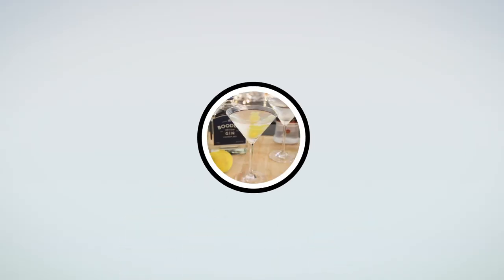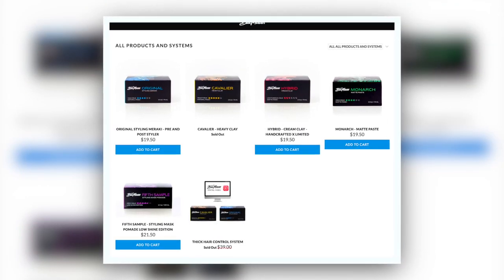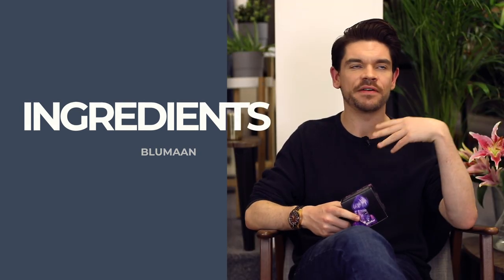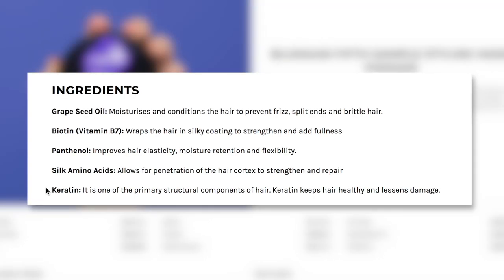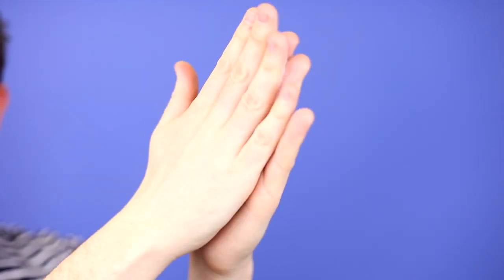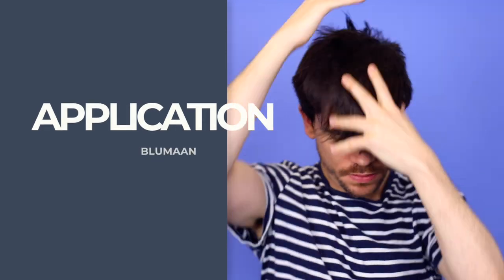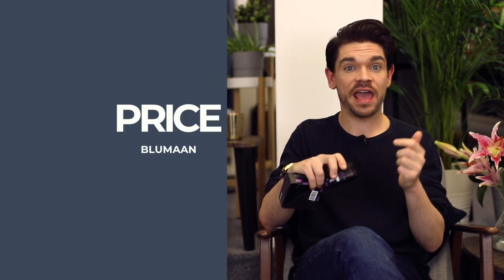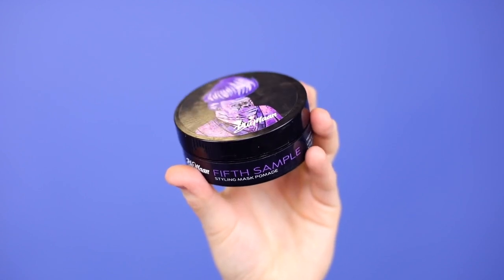BluMaan Pomade | Honest Review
BluMaan Pomade review. Check out my honest review of the BluMaan Fifth Styling Mask Pomade, a a high hold, low shine pomade. Do you want to try this product? See all BluMaan products; prices; and leave your reviews

"BluMaan Pomade: This Styling Mask Pomade (Low Shine Edition) has been reformulated to main the core features of its original edition with some attractive upgrades. This product took over 3 years to develop together with a team of pomade experts. It has a long-lasting hold, incredible washability and a re-defined formula that is easy to break down."

IN MY HAIR:
Pre-Styler - Kevin Murphy Anti-Gravity
Styled with Triumph & Disaster Coltrane Clay.

Come and follow me on...

PRODUCTION CREDITS
Shot and PurpleYam Productions.